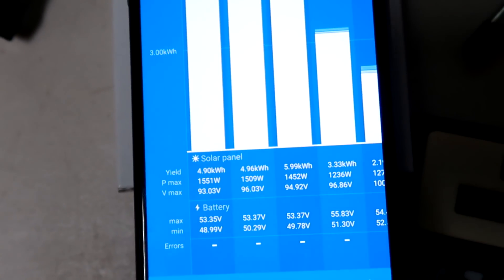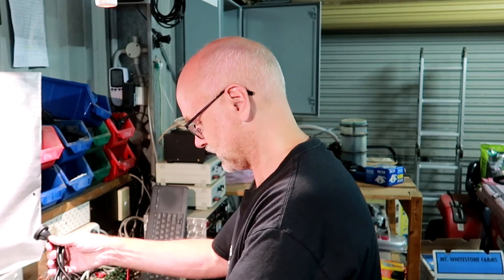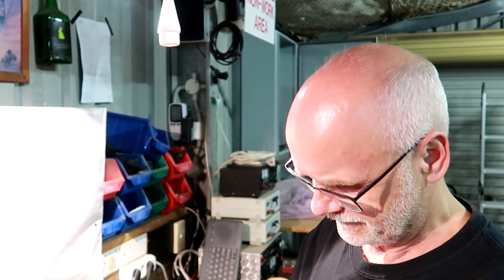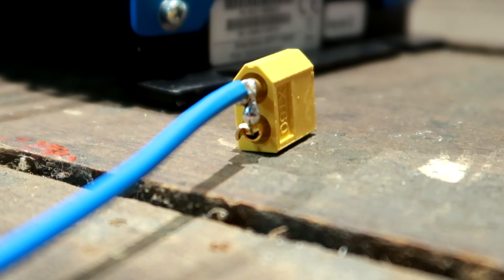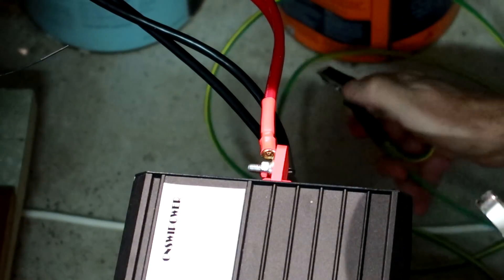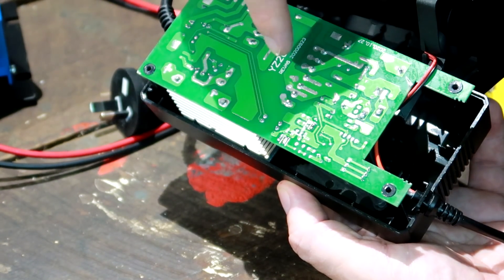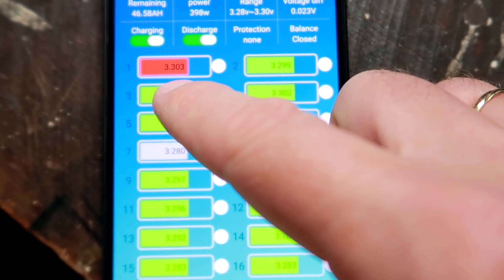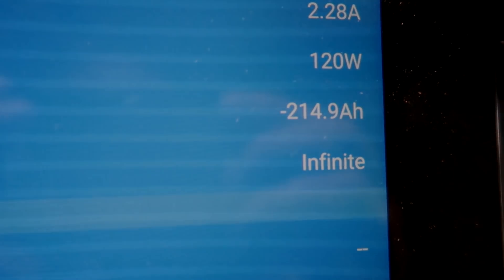Using an E-Bike charger to charge my large 48V battery?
I just bought a small grid-charger for 48V lithium batteries. I don't use it much but had two occasions where I just wanted to charge the battery a tiny bit... and couldn't do it as the sun was already down. I looked around and could not find anything to produce a voltage high enough to charge the battery. That had to change!
The charger delivers 5A, well that's what it claims. After a bit of testing, I found that it cranks just under 4A. Anyways, good enough for me if I need an 'emergency charger'.